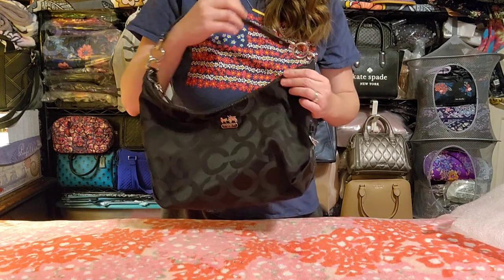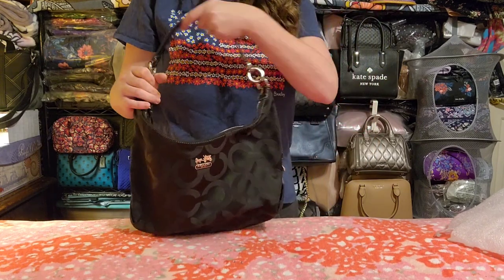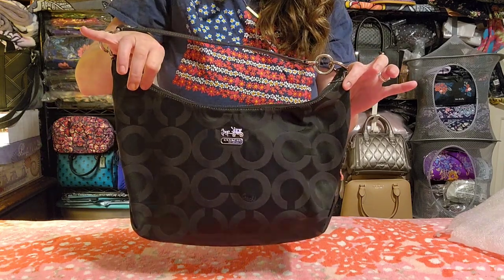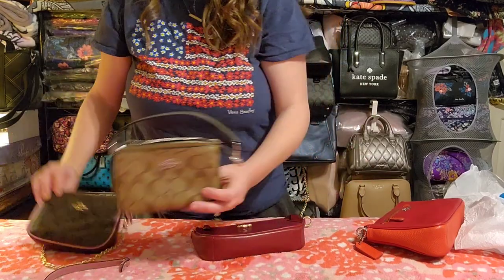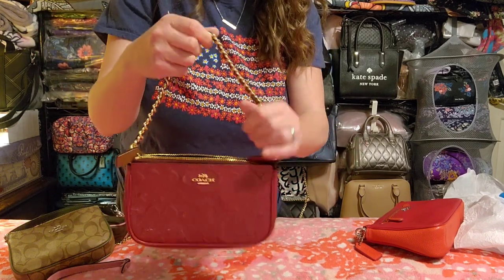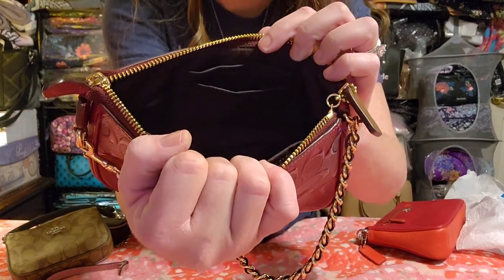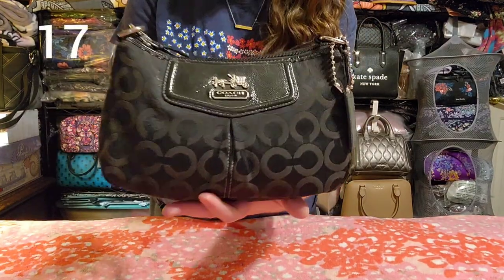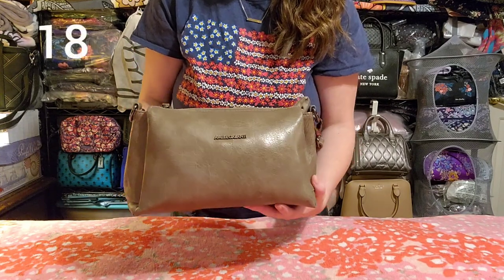CONTEMPORARY (Affordable) BAG COLLECTION 👜 50+ Bags & 18+ Brands!!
Hey yall! Today's video is my Affordable Contemporary (mostly leather) Bag Collection I hope yall enjoy! 😊

Items Shown In This Video:

COACH:
1. Coach Monogram Jacquard Convertible Hobo (?) (Gray/Black)
2. Hailey (?) (Black Leather)
3. Hailey (?) (Monogram Black Canvas)
12. Nolita 15 (Brown Canvas with Pink)
13. Nolita 15 (Tan Canvas with Green)
14. Nolita 19 (Burgundy Monogram)
15. Nolita 24 (Red/Orange Colorblock)
16. Mini Bennet Satchel (Turquoise Badlands)
17. Demi Bag (?) (Monogram Black Canvas)
22. Rowan Satchel (Black Monogram)
23. Coach Mickie Satchel (Metallic Blue)
41. Thompson Crossbody (Blue)
54. Swagger 27 (Black)

KATE SPADE:
8. Eleanor Satchel (Merlot)
24. Carey Medium Flap (Black)
26. Ella Small Tote (Black)
27. Darcy Small Satchel (Light Fawn)
28. Zippy Crossbody (Warm Gingerbread)
35. Monica Satchel (Masons Brick)
48. Softwhere Quilted Leather Mini Tote (Black)
50. Chelsea Medium Satchel (Deep Berry)
52. Jae Quilted Medium Zip Top Satchel (Confetti)
53. Smoosh (Warm Gingerbread)
55. Hudson Medium Flap Shoulder Bag (Romaine)

AIMEE KESTENBERG:
9. Billie Crossbody With Tech Pouch (Glacier Gray)
25. Fiery Wristlet/Bag (Black with Studs)
32. Bali 2 Crossbody (Black Oil Slick)
34. Good Times Mini (Earth Green)
40. Golden Times Convertible (Black)
45. Bali Double Entry Satchel (Blue Cobra)

6. Missnine Crossbody Bag (Beige)
18. Amelie Galanti Convertible Bag (Greige)
31. Chrysansmile Genuine Leather Bag (Light Blue)
33. Bostanten Flap Bag (Black)
36. EvaLuLu Flap Bag (Black)

STEVE MADDEN:
29. Terra (Gray)
30. Celyn (Black)
56. Dumbo-N (Black)

MICHAEL KORS:
49. Hamilton Legacy Small Belted Satchel (Heather Gray)

46. Scoop Medium 2-Strap (Elephant Maze)

RADLEY LONDON:
38. Cording Street Medium Grab Multiway (Butterscotch)
42. Medium Zip Top Satchel (?)

THACKER:
5. Maddy Neoprene Backpack (Heather Gray)
19. Neoprene Duffel (?) (Heather Gray)

VERA BRADLEY:
20. Mini Emma (?) (Black with Blue Trim)
21. Mini Marlo (Caspian Sea)

MARC JACOBS:
39. The Tote Bag Leather Mini (Harbor Blue)

FOSSIL:
44. Rachel Satchel (Graystone)

SIMPLY SOUTHERN:
43. Camera Bag (?) (Black)

GUESS:
10. Cessily Convertible Tweed Flap Crossbody (Pale Cloud)

REBECCA MINKOFF:
11. Woven Love Crossbody (Black)

RELIC:
7. 2 Crossbodies (?) (Black & Brown)

NANETTE LEPORE:
4. Blue Bucket Bag (?)